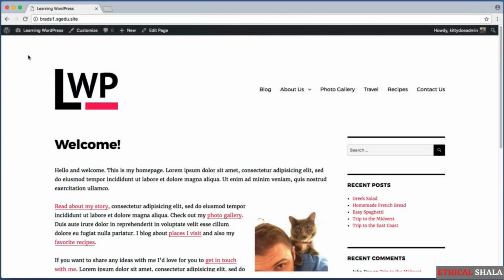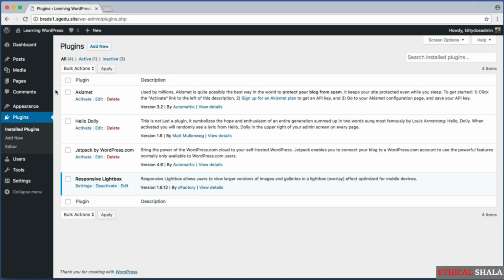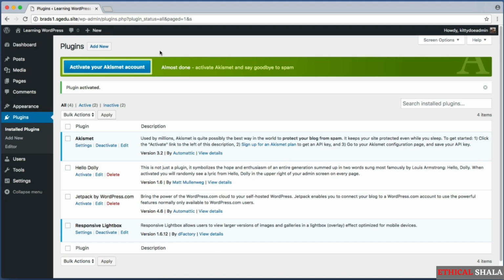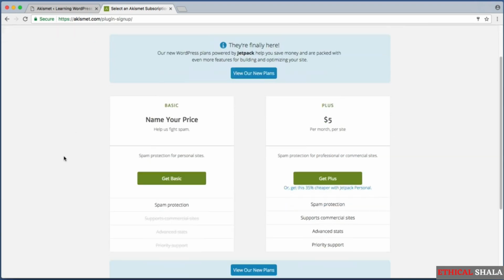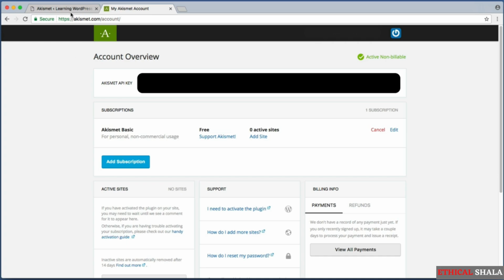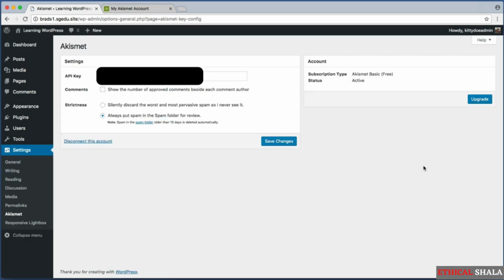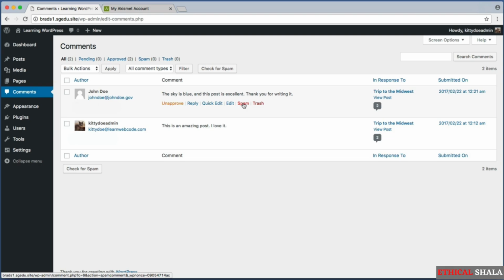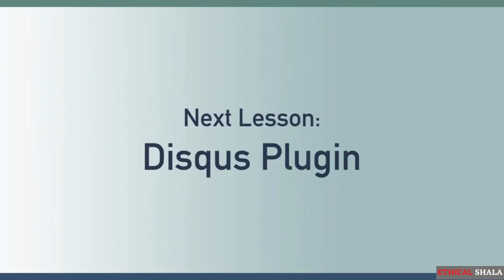How to Prevent Spam Comments in WordPress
🛡️ In this video, you'll learn how to Prevent Spam Comments in WordPress and keep your website clean, secure, and professional. Spam comments can harm your website's reputation, clutter your content, and create security risks if left unmanaged. 🚀

This beginner-friendly tutorial will show you the best ways to stop spam comments and protect your WordPress website.

📌 In This Video:
✔️ What are Spam Comments?
✔️ Why Spam Comments are Harmful
✔️ WordPress Comment Moderation Settings
✔️ Requiring Comment Approval
✔️ Using Anti-Spam Plugins
✔️ Blocking Suspicious Links and Keywords
✔️ Best Practices for Comment Security

💡 Whether you run a blog, business website, educational portal, or online store, preventing spam comments is essential for maintaining a trustworthy website.

🎯 By the end of this video, you'll know how to effectively reduce spam comments and keep your WordPress site safe and organized.